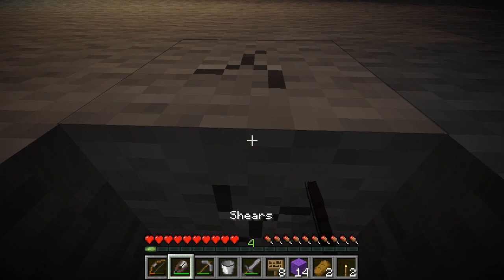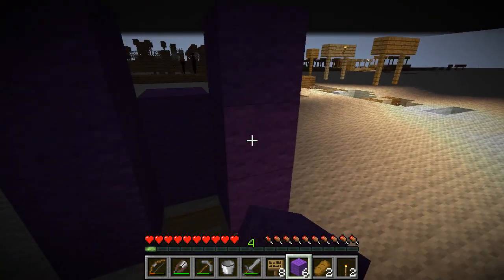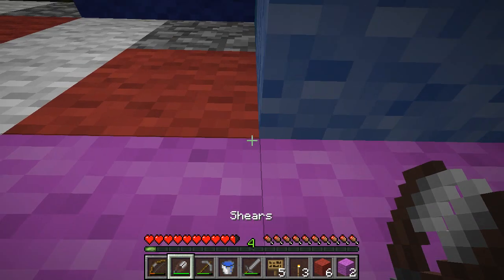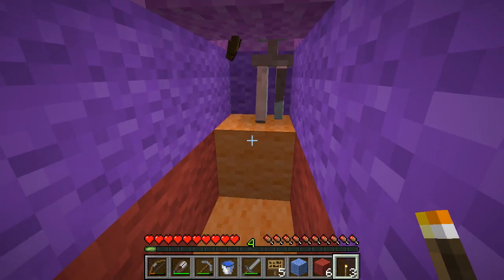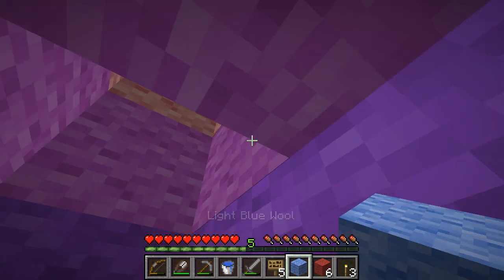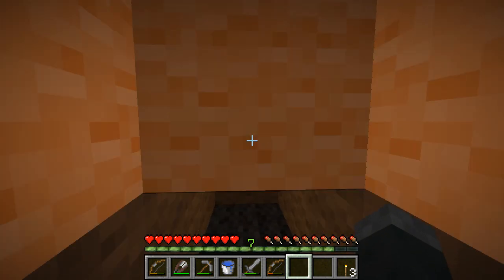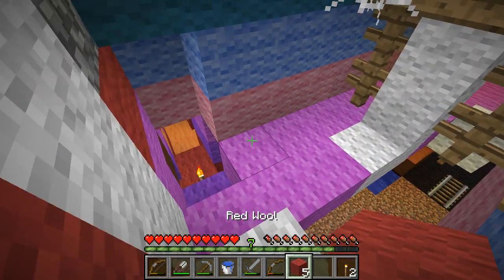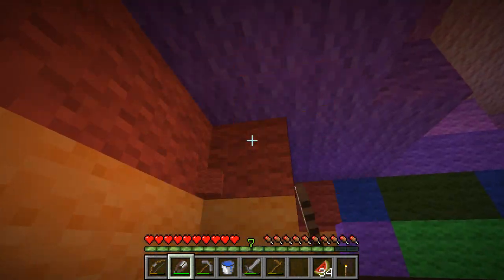SfA: End of the Rainbow - #03 - Tall and deep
Superflat Adventures is a Let's Play series based on the idea of surviving in Minecraft's superflat worlds.

Each season, a different custom preset is used, altering the natural world generation and limiting the resources at my disposal. A series ends when the Enderdragon is defeated, and/or when other objectives are accomplished.

"End of the Rainbow" is a preset with two primary characteristics: it's made entirely out of colored wool and located in the "sky" biome, the biome of the End dimension. This season's objective is to slay the Enderdragon... twice.